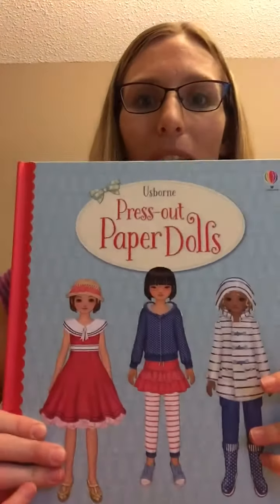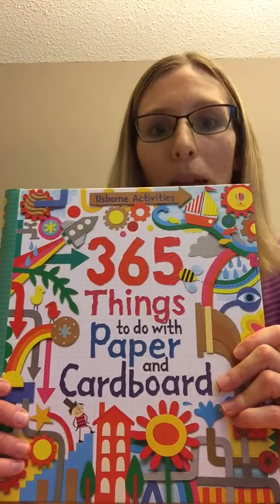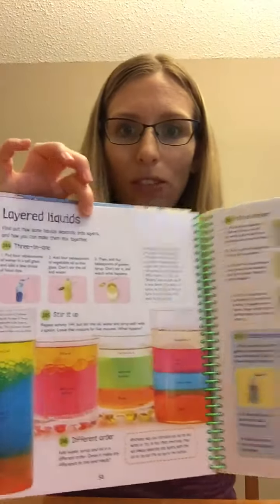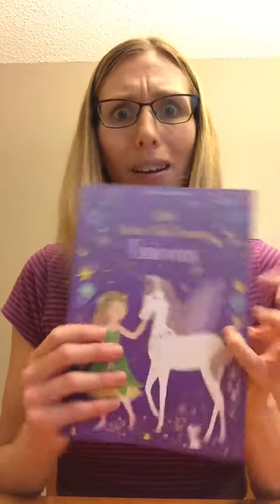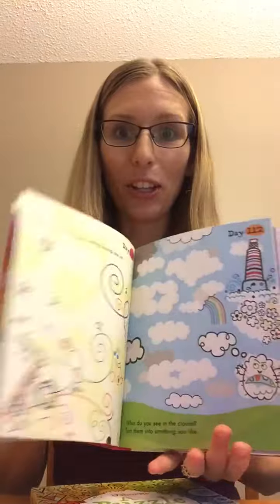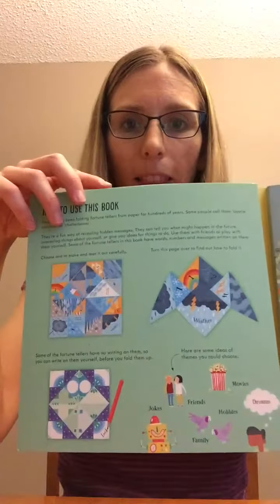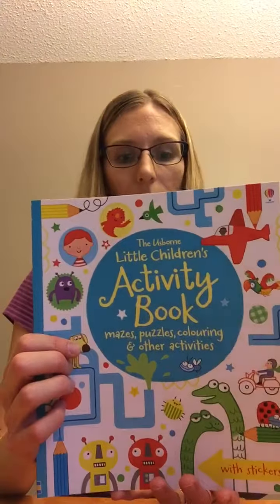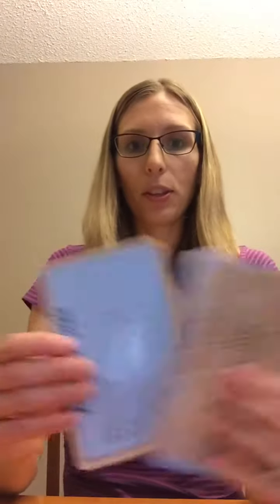Usborne Activity Books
Activity books geared towards ages 5+